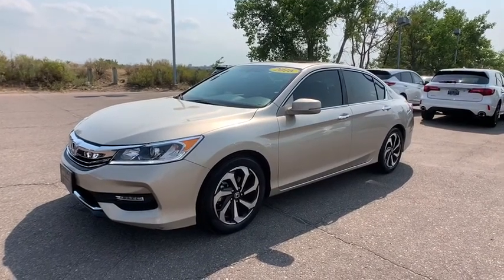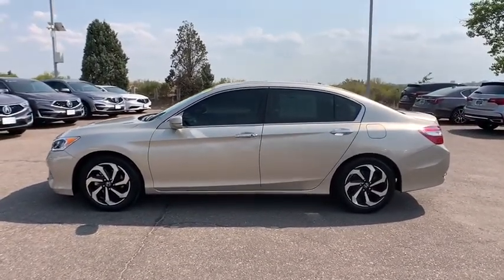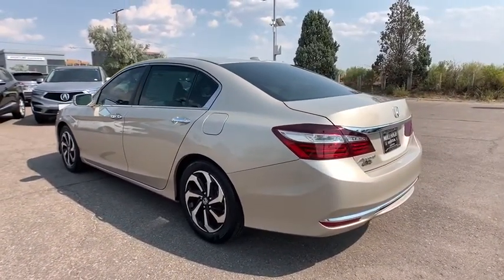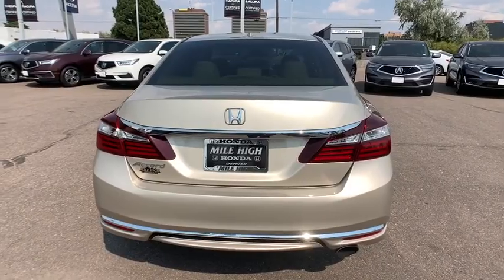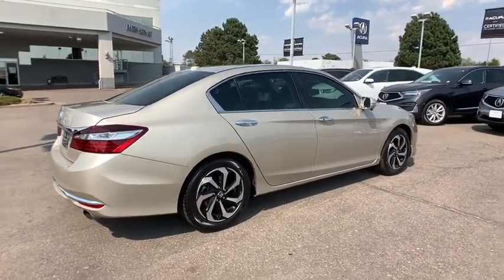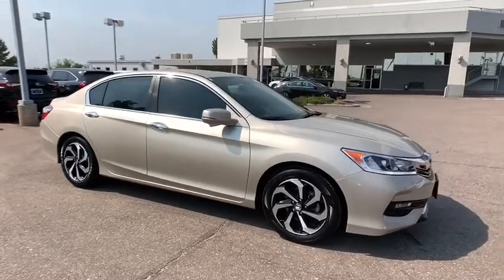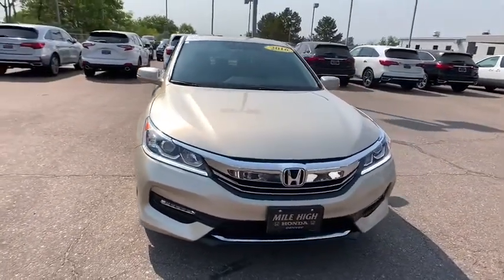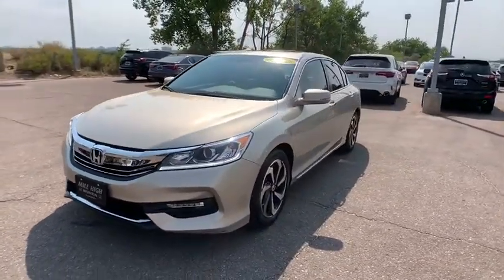2016 Honda Accord Sedan Aurora, Denver, Highland Ranch, Parker, Centennial, CO 43905A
Champagne Frost Pearl Used 2016 Honda Accord Sedan available in Aurora, Colorado at
2016 Honda Accord Sedan EX-L - Stock#: 43905A - VIN#: 1HGCR2F81GA044705

Odometer is 21806 miles below market average!LOW MILEAGE, SUNROOF/MOONROOF, LEATHER, ONE OWNER, CLEAN CARFAX, BACKUP CAMERA, ACCIDENT FREE CARFAX, BLUETOOTH, HEATED SEATS, KEYLESS ACCESS w/PUSH BUTTON START, Accord EX-L, 4D Sedan, 2.4L I4 DOHC i-VTEC 16V, FWD, Champagne Frost Pearl.2016 CARFAX One-Owner. Recent Arrival! Honda Accord EX-LAll prices include Dealer Handling fee of $599. Located in Denver CO, and also serving Aurora, Parker, Highlands Ranch, Castle Rock, Littleton, Lakewood, Englewood, and Golden. Clean CARFAX.